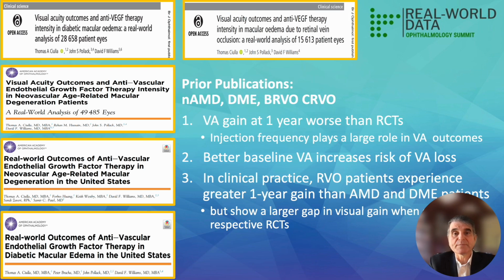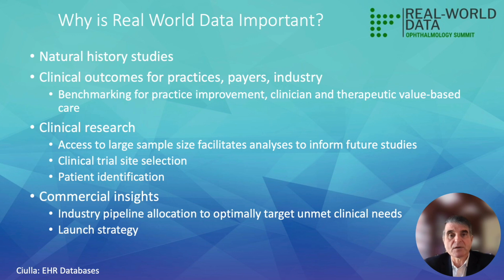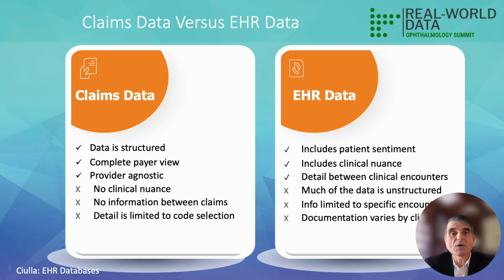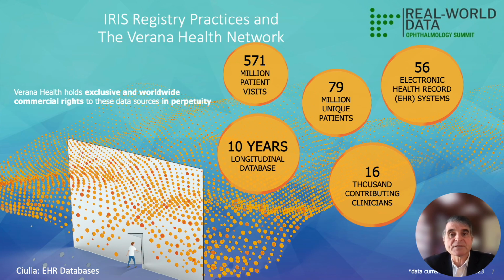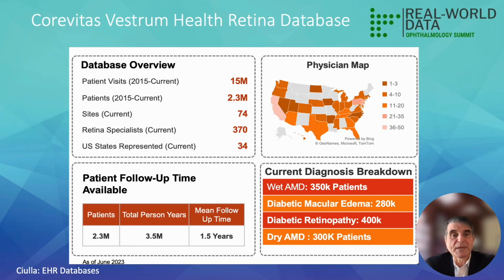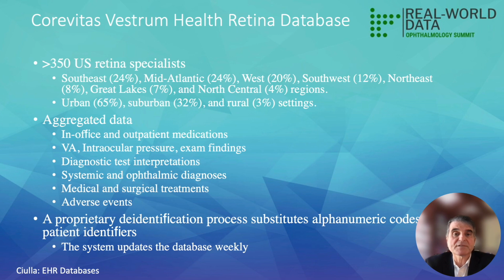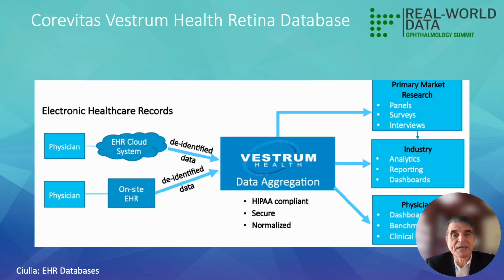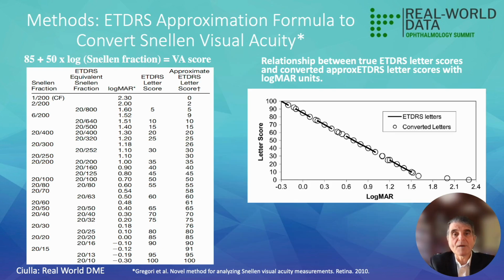Ins and Outs of Specific Ophthalmology Databases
Presented at Real World Data Ophthalmology Summit 2023
---Thomas Ciulla MD MBA

Given the ability to scale, real world data is important for numerous applications, including:
• Natural history studies
• Benchmarking for practice improvement, clinician and therapeutic value-based care
• Clinical research including retrospective studies, clinical trial site selection, and patient identification
• As well as providing commercial insights to optimize portfolio allocation and launch strategy

This presentation discusses:
• Why is real world data important?
• Claims data versus EHR data
• Common Current Databases:
• Conversion of Snellen visual acuity
• And Limitations of EHR database clinical research